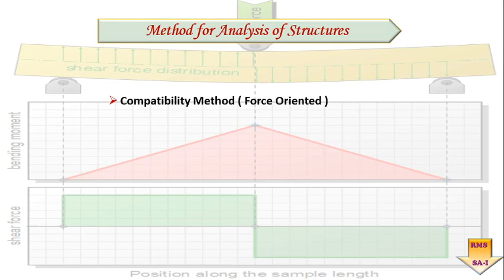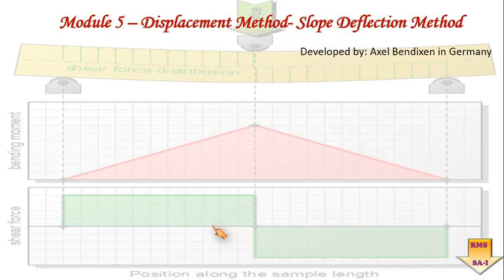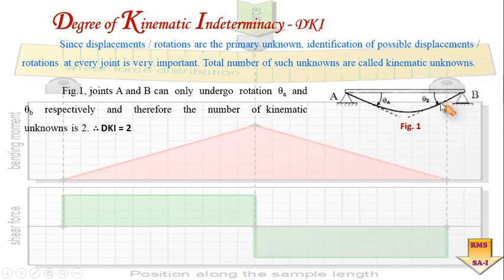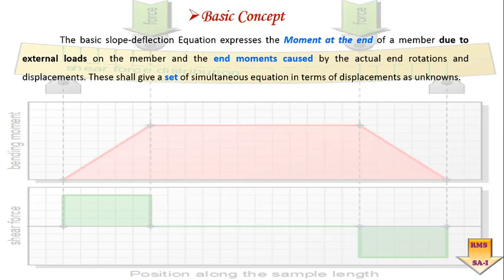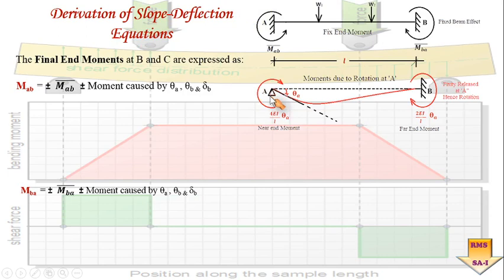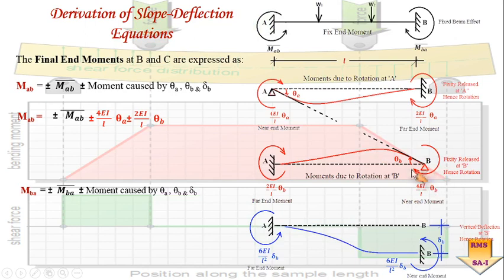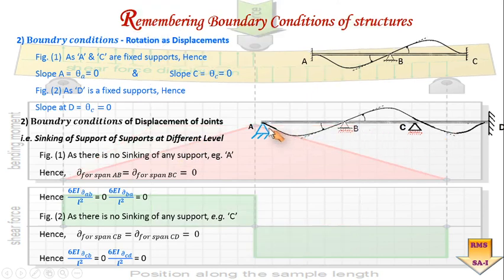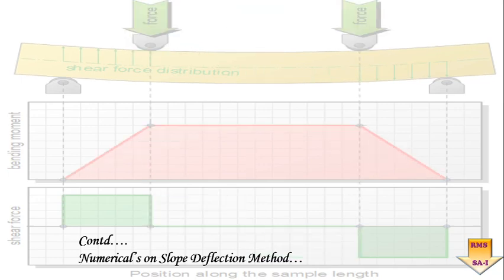Introduction to SLope Deflection Method